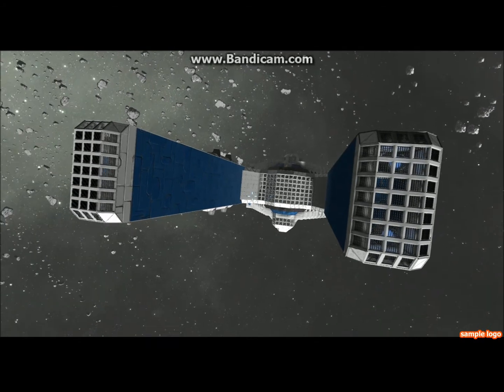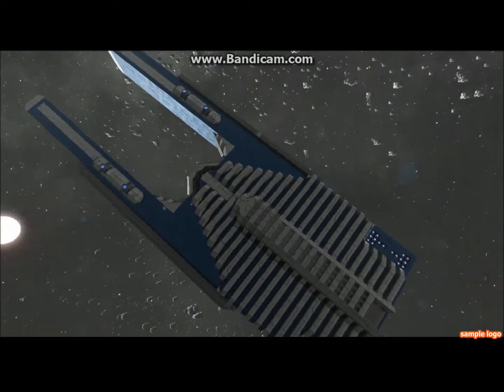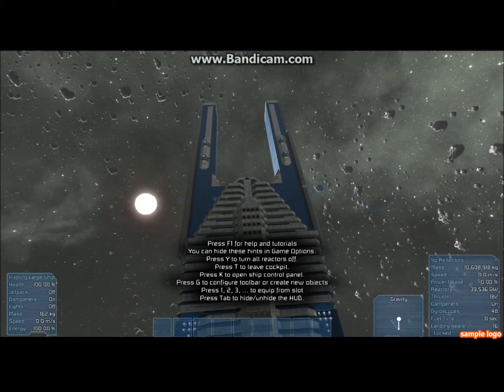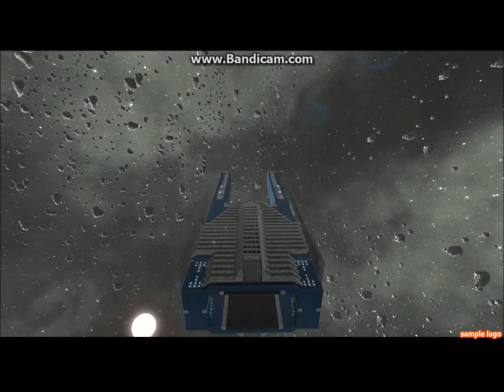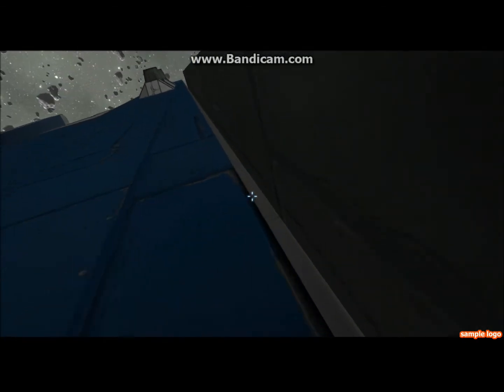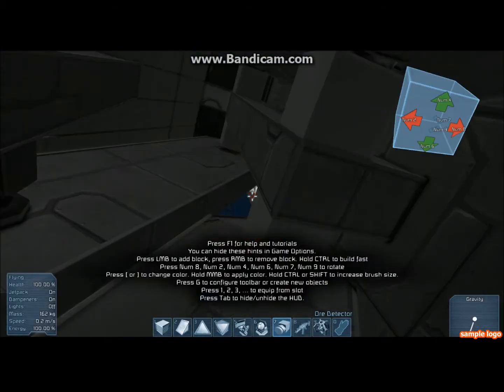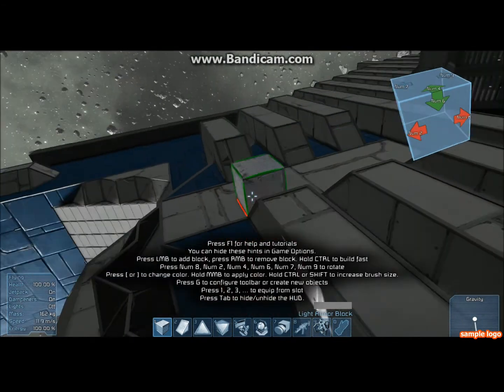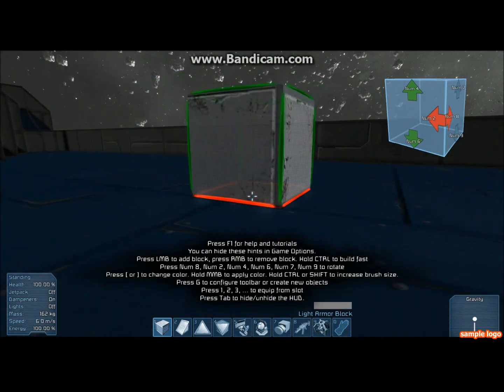Saradamon Does Space! (Engineers) EP 1: Pantographical Hangar Door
Hey guys! Was playing Space Engineers and trying to find a better way to make a hinge. This is what resulted of my experimentation. Will upload to the workshop if there is interest.

I hope to see others use this method, as I've never seen this used before. Let me know what you make, and if you want me to make more videos!

Also, ignore the watermark and "sample logo" from bandicam on this vid and the following video. Forgot to turn off the logo, and will be using a different program for future videos